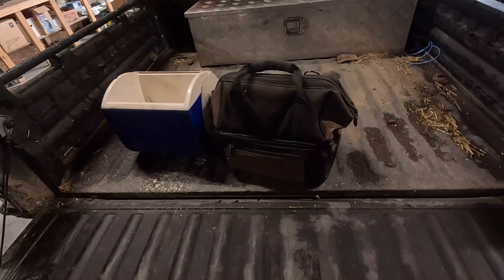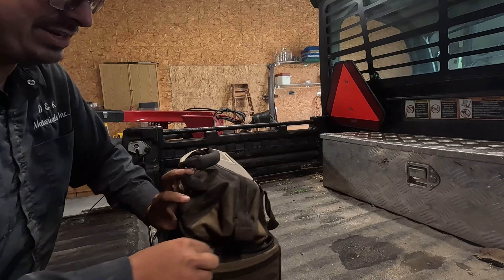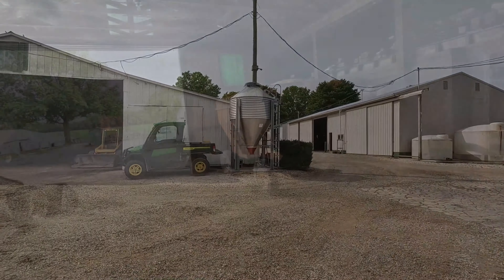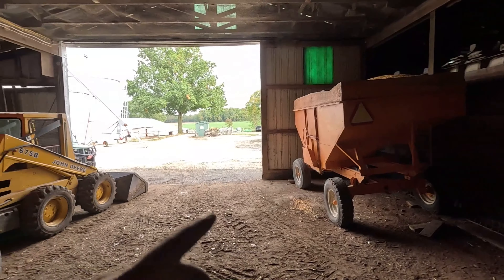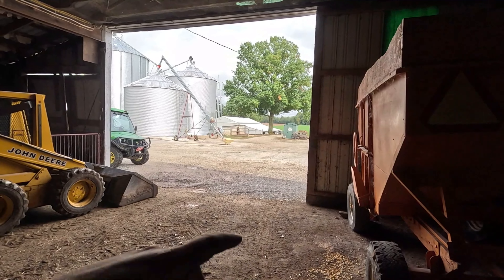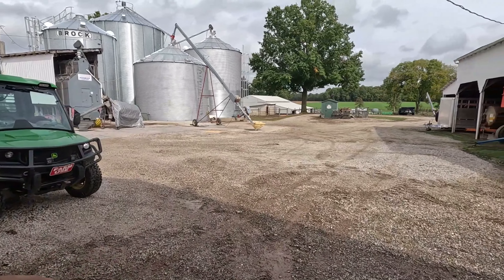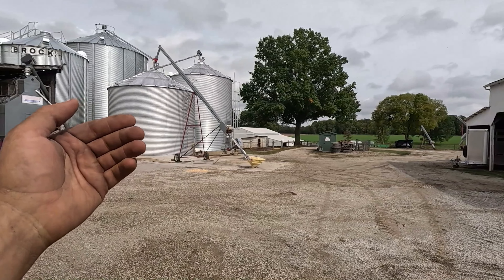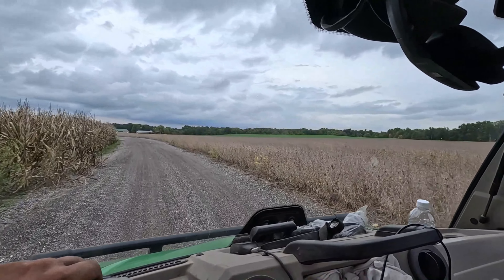Nothing Lasts Forever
Nothing Lasts Forever Unfortunitaly.  Just The Way Things Are Manufactured.